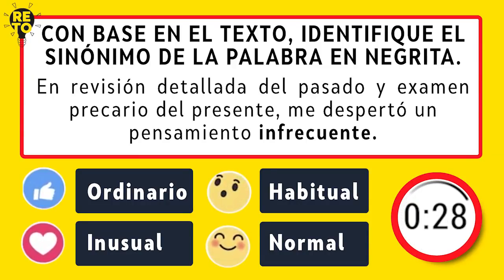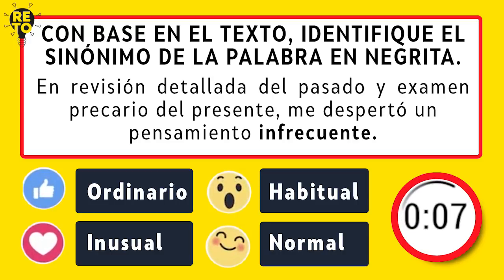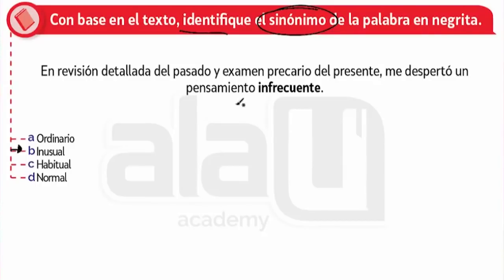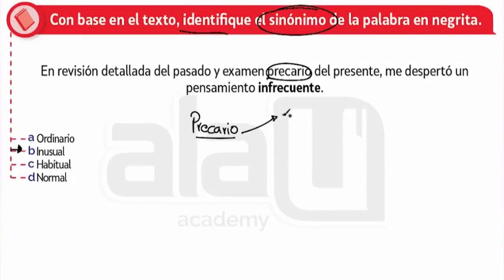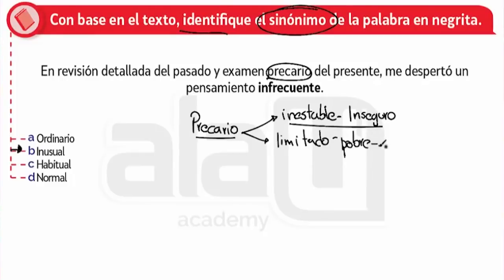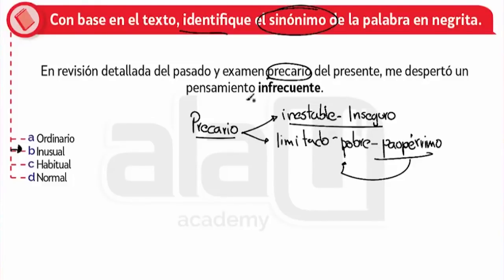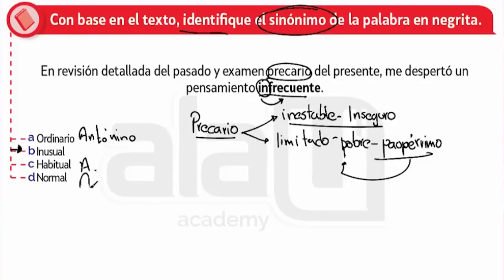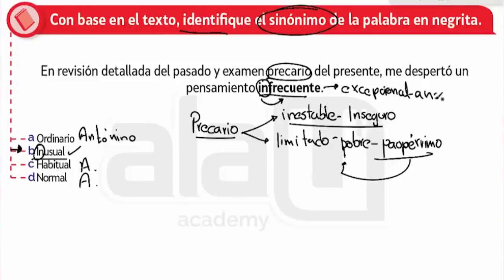Ejercicio Reto Ser Bachiller - Identificar el sinónimo en una oración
El profe Alfredito nos trae un reto de Dominio Lingüístico que pondrá a prueba tus conocimientos. Escribe en los comentarios un reto de que tema quieres que preparemos.